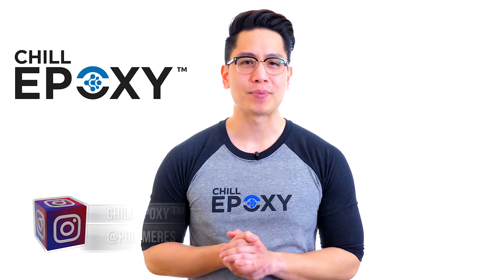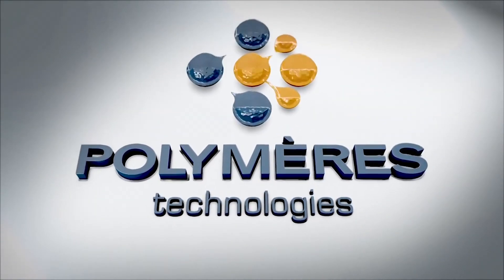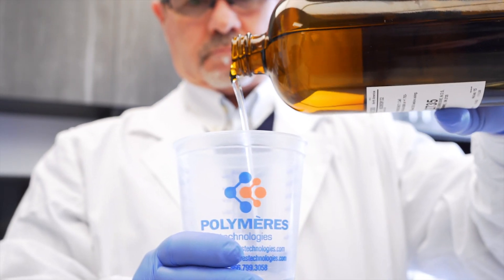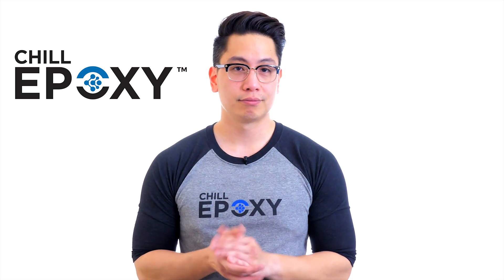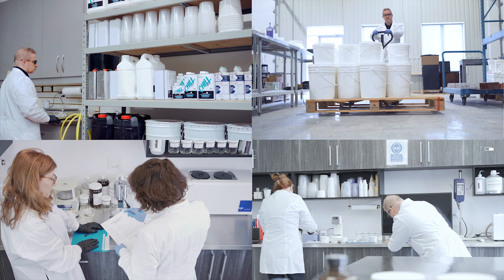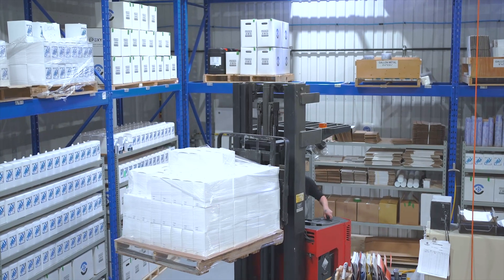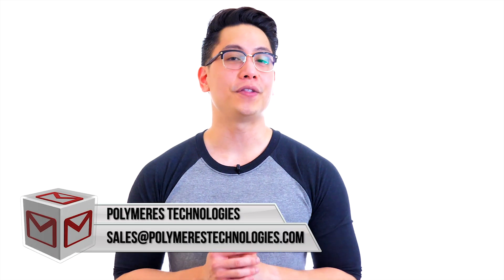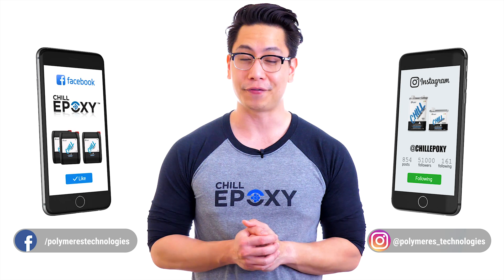CHILL EPOXY™ website is now available - All you need to know about resins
IT’S ALIVE!

You can now visit our new website.

We are very excited to announce the launch of our newly designed website. After months of hard work and dedication we are delighted to officially launch it.

You can find more information on our CHILL EPOXY resins and other accessories.

Tips and Youtube videos - who wants to read anyways right? 😂

Where to buy? And so much more!

TEAM
POLYMERES TECHNOLOGIES